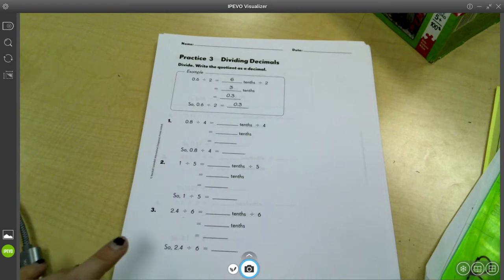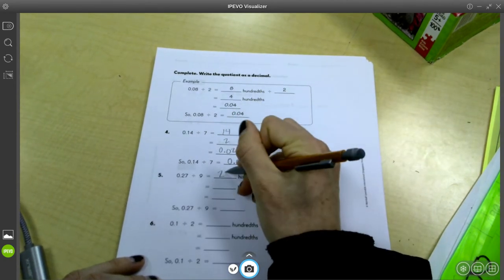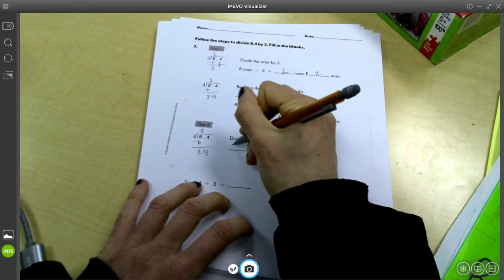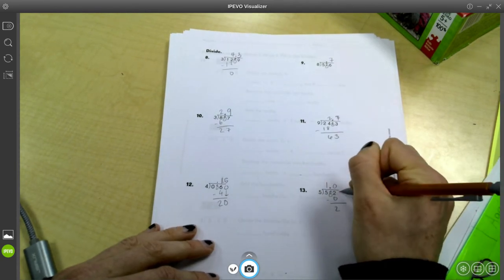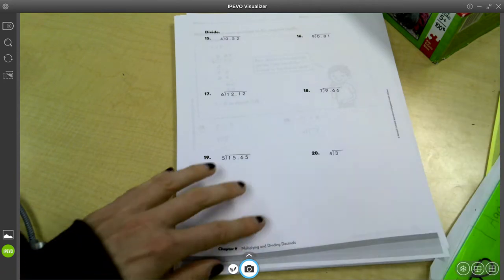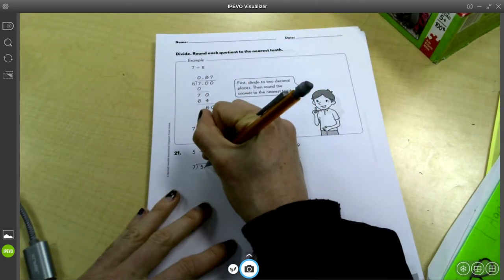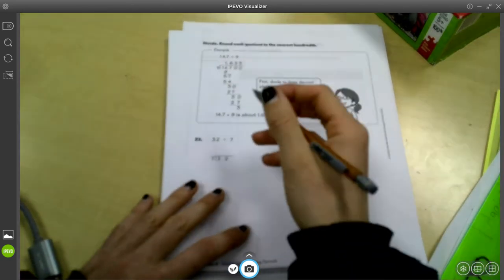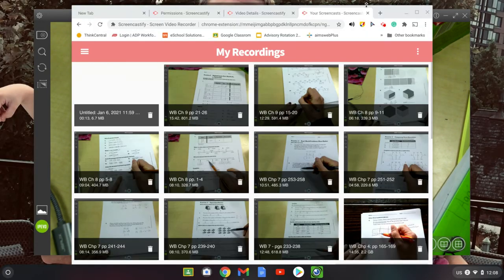WB Ch 9 pp 27-34